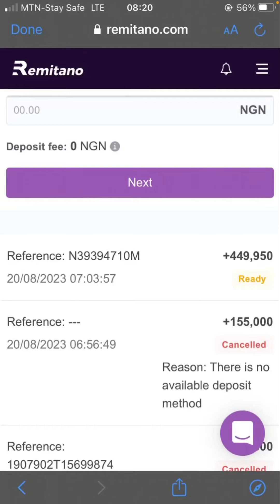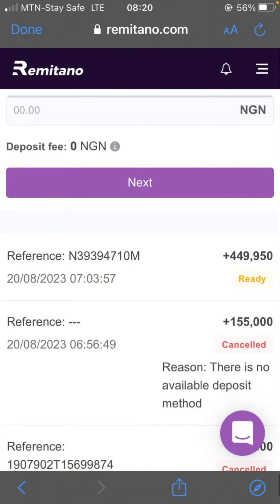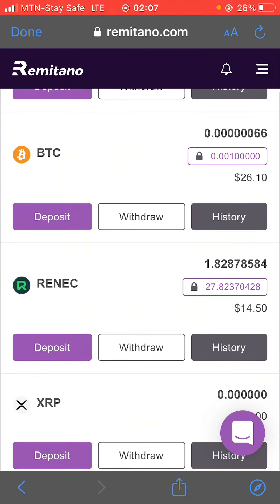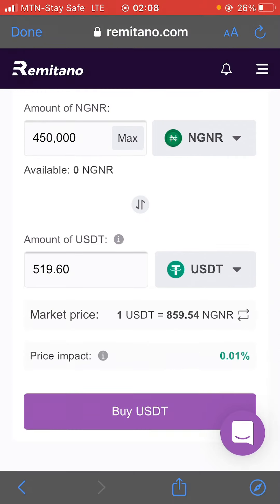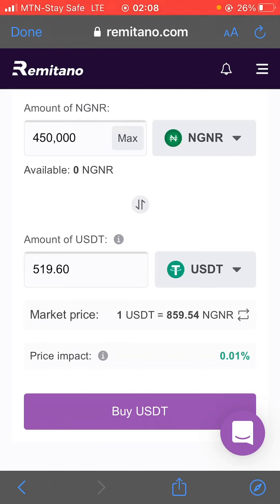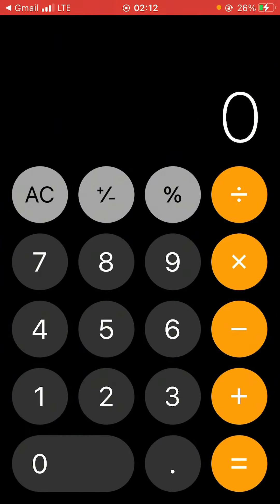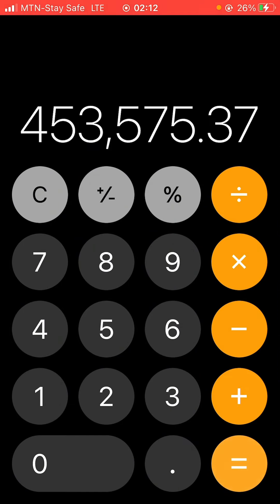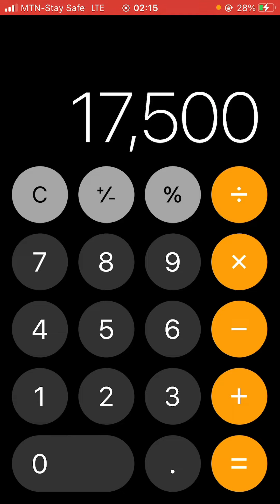Unlimited crypto arbitrage I made 30k daily on remitano and binance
This video will teach you how to make 30k daily from crypto currency arbitrage trading on binace and remitano